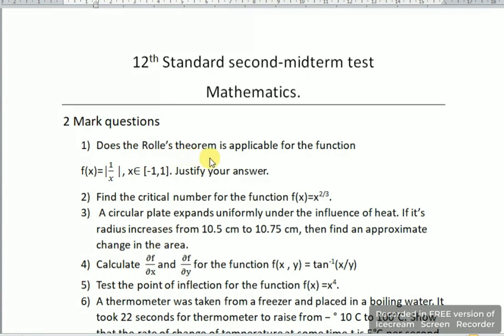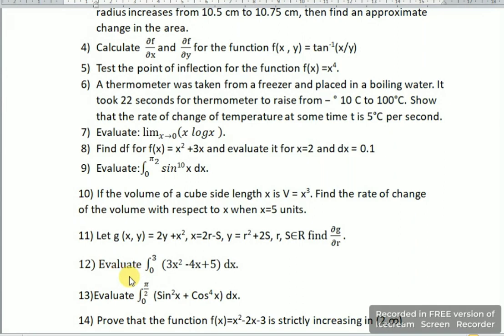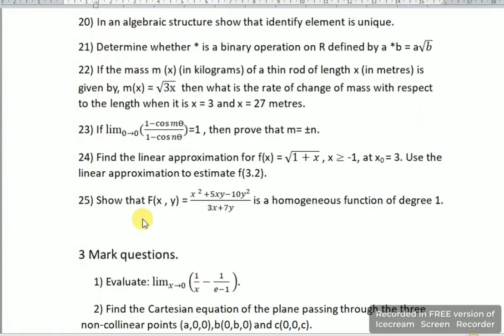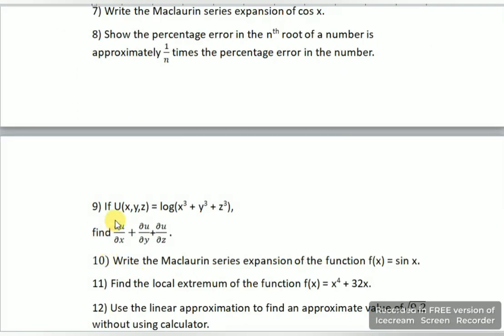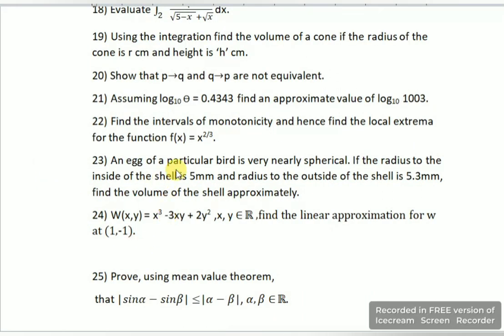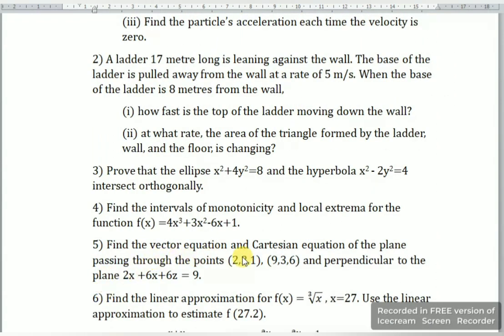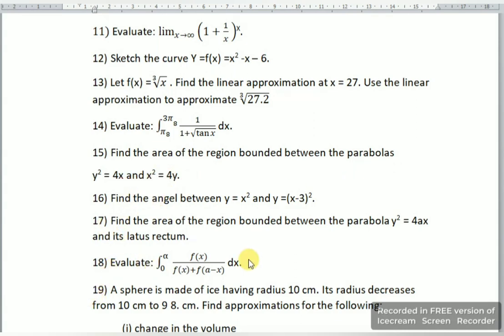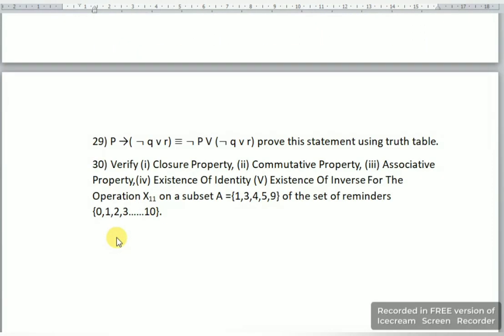TN 12th Maths Second Mid Term Exam Important 2,3,5 Marks Questions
Looking for the ultimate TN 12th Maths exam guide? Dreading the second mid-term? Well, stop worrying because we've got you covered with this incredible video on the most vital 2, 3, and 5-marks questions! Tackling topics ranging from geometry to trigonometry, our experts have hand-picked the most crucial concepts for you to master, ensuring you ace your second mid-term. Don't miss out on this invaluable resource, as we build your confidence and boost your grades. Put your worries to rest with these essential 12th Maths second mid-term questions - your ticket to success!